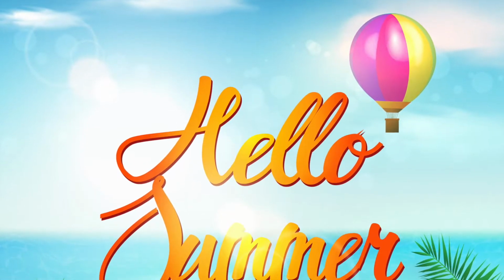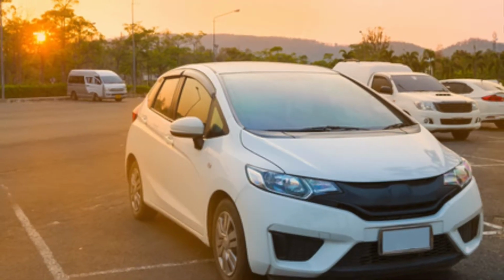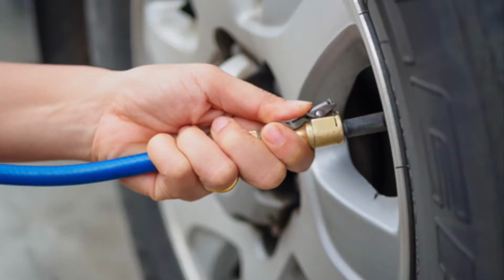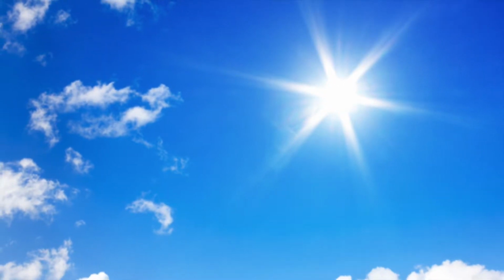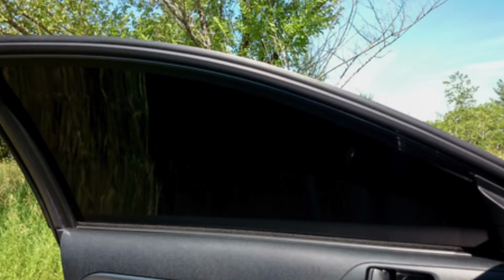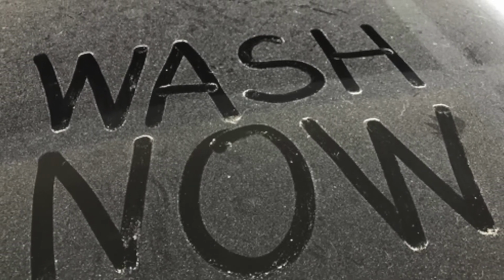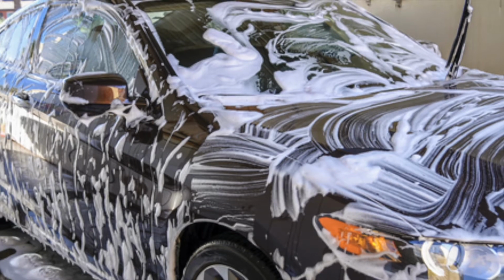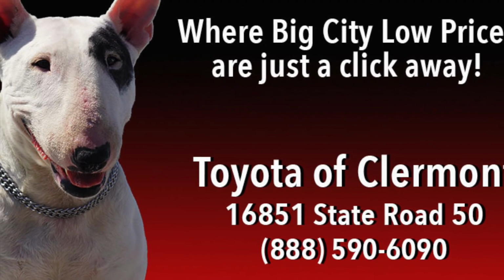How To: Detail Your Car in the Summer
Make sure your car runs and looks great! Use these tips and tricks to reduce the damage to your ride as the heatwave rolls in and summer has officially arrived!

For more tips visit Toyota of Clermont or follow this